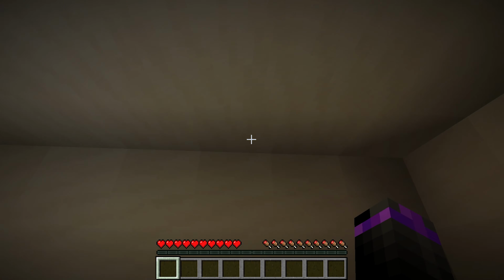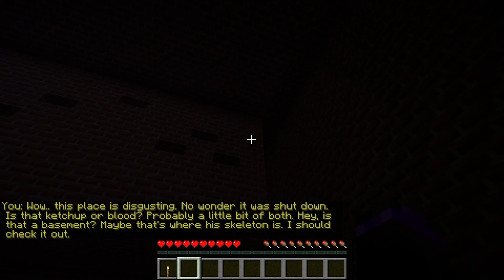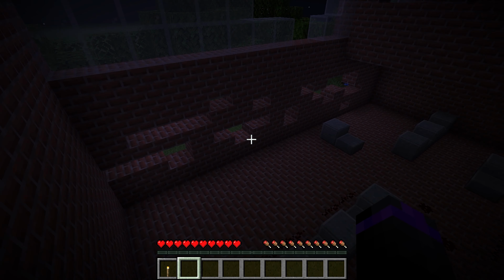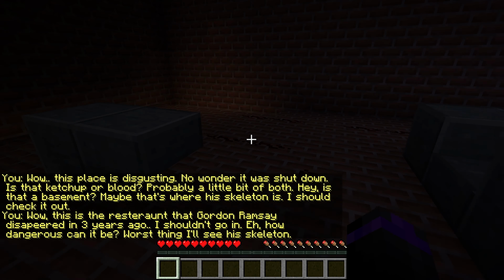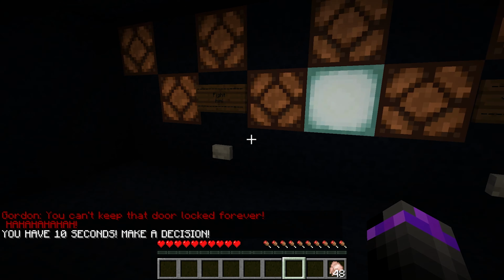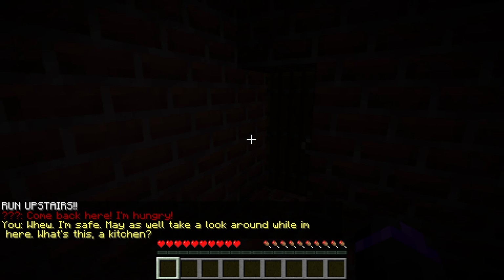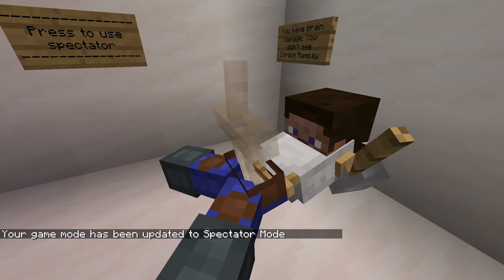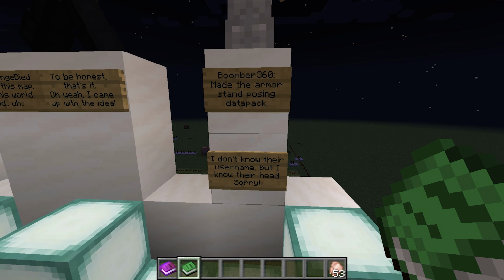Minecraft Horror, Season 4: Hell's Kitchen!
Join us while we explore some awesome horror maps made by the Minecraft community, in Season 4 of Minecraft Horror!

"You find the restaurant that Gordon Ramsay vanished in three years ago.. But you won't leave RAW."

This custom map was created by ORANGEDIED

WARNING: This video may contain the depiction of violence, including blood & body parts, jump-scares, loud sound effects and creepy-eerie atmospheres. If you think you can handle it, let's go! 8P